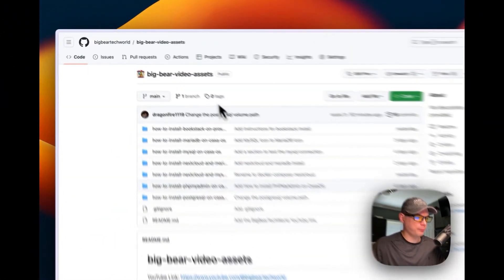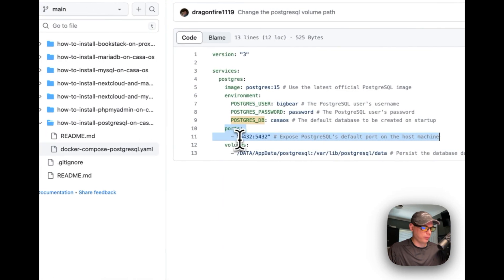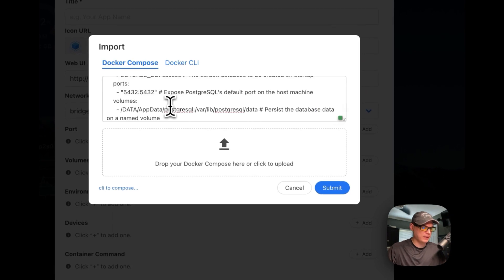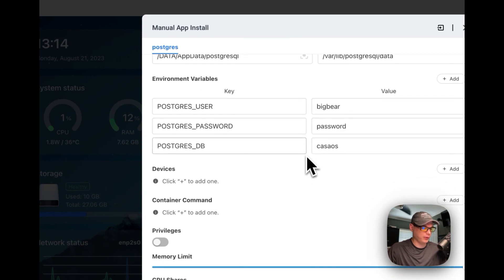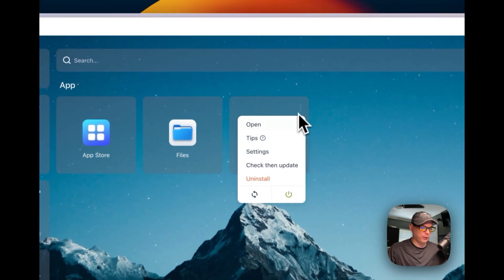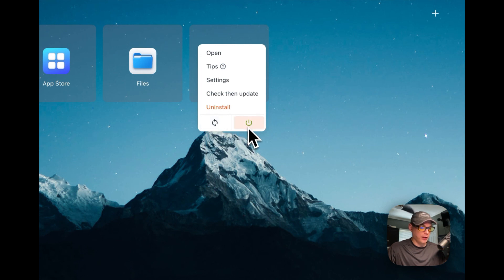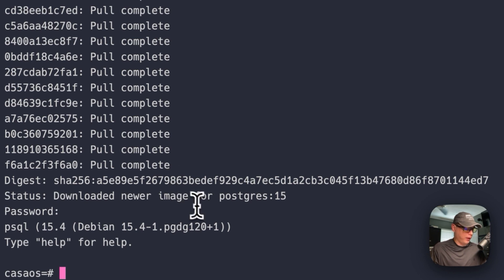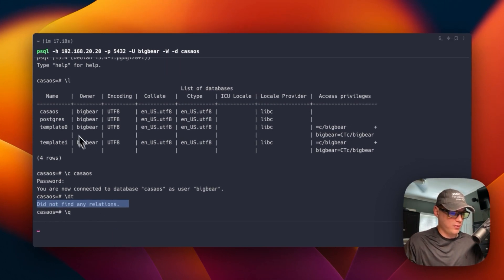How to install PostgreSQL on Casa OS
🚀 Mastering PostgresQL Installation on CasaOS: Step-by-Step Guide 🛠️

Welcome to a comprehensive tutorial on setting up PostgresQL on CasaOS! In this in-depth video, I'll guide you through each essential step of the installation process, ensuring you gain a solid understanding of the procedure. By the end of this tutorial, we'll verify the installation to guarantee everything is functioning flawlessly.

📖 Chapters:
00:00 - Introduction: A Quick Overview
00:38 - Demystifying Docker Compose: What You Need to Know
02:32 - Smooth Sailing: Installing PostgreSQL on CasaOS
05:47 - Put to the Test: Verifying Your Database
08:04 - Peek Inside: Exploring Relevant Application Files
08:57 - Wrapping Up: Your Successful PostgresQL Setup

For a richer and more engaging experience, consider becoming a part of the BigBearCommunity.

📣 Join the BigBearCommunity:
Connect, engage, and collaborate with fellow enthusiasts by joining our dynamic community:

Thank you for choosing this guide, and let's embark on this journey of optimizing your CasaOS experience together!